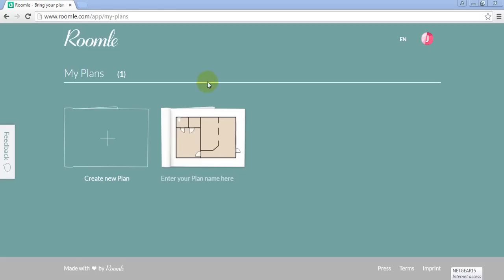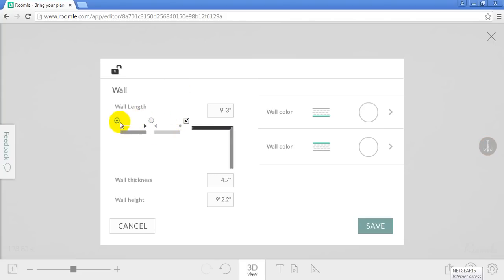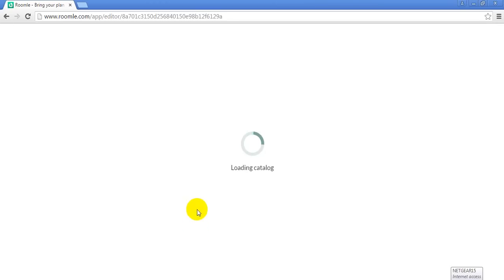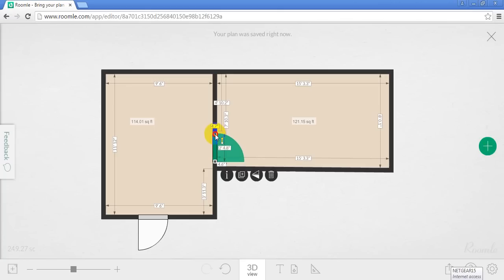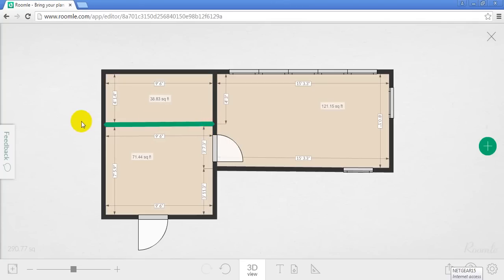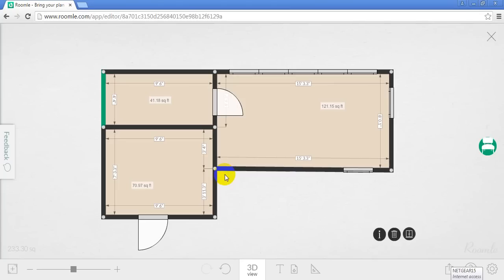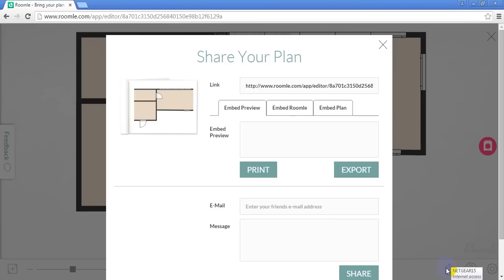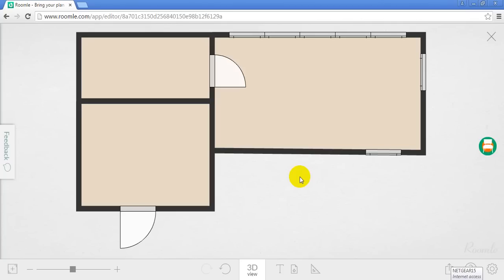Roomle Tutorial 1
Learn the basics of using Roomle, a free online floorplan editor